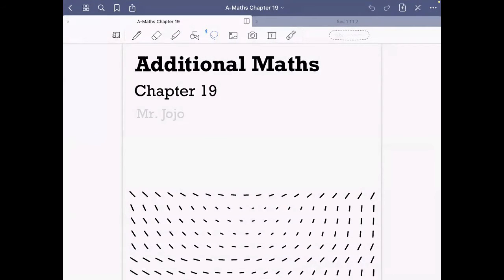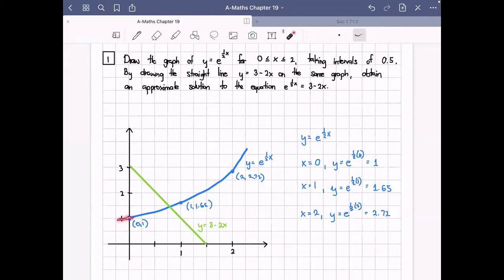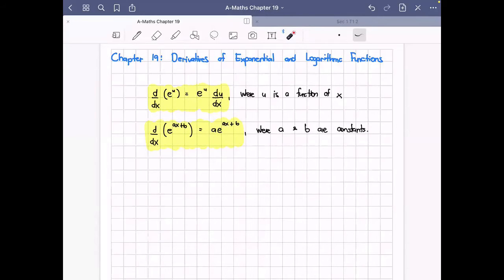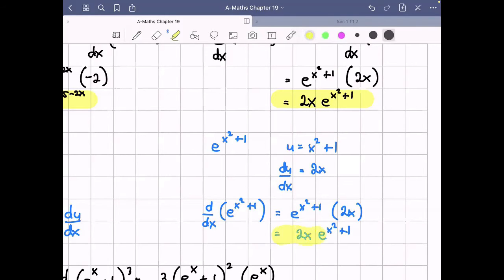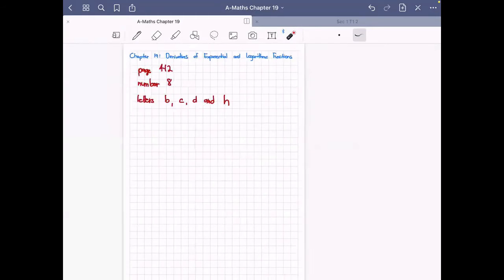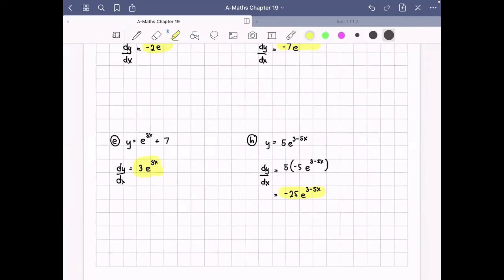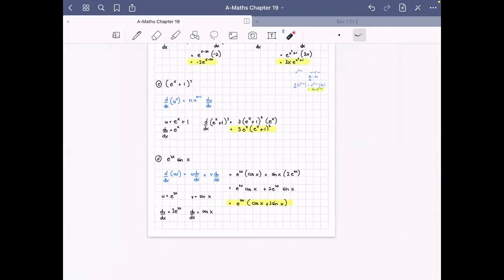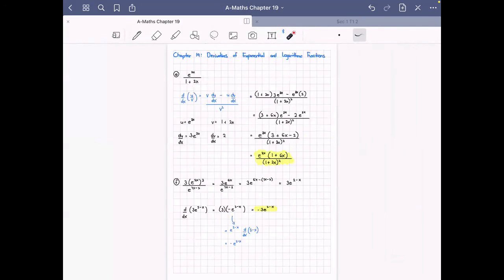Derivatives of Exponential Functions (Part 1)